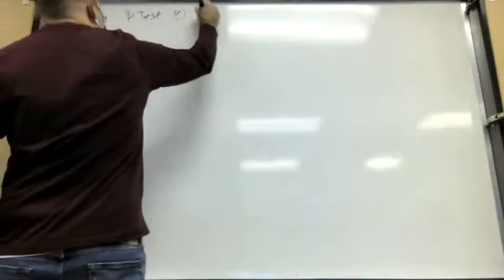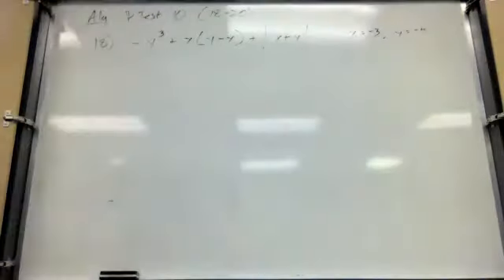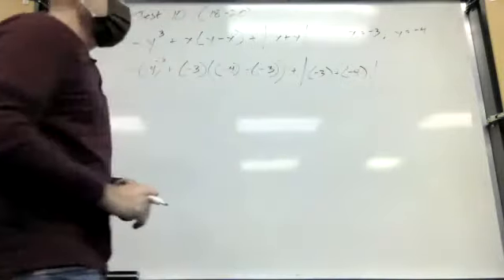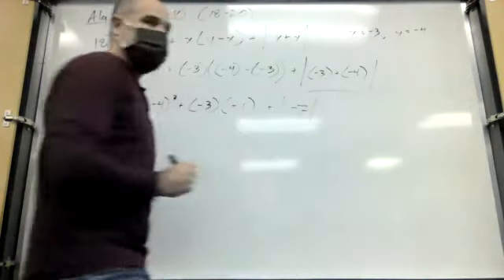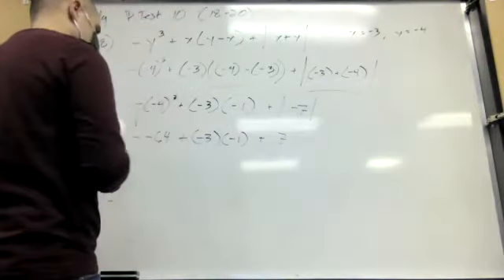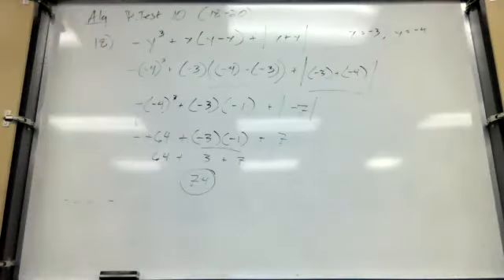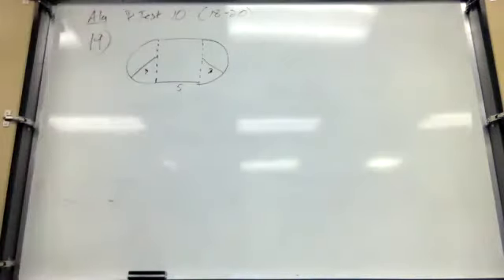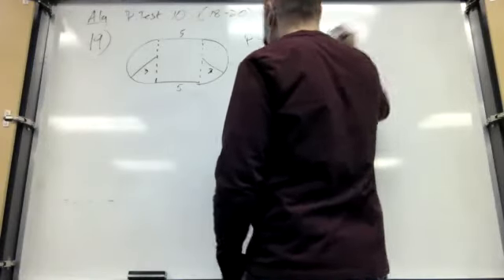Saxon Algebra Practice Test 10: 18-20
Saxon Algebra 1 Practice Test 10: 18-20